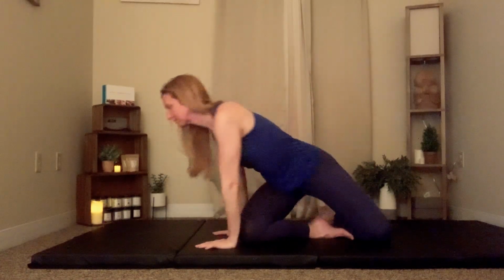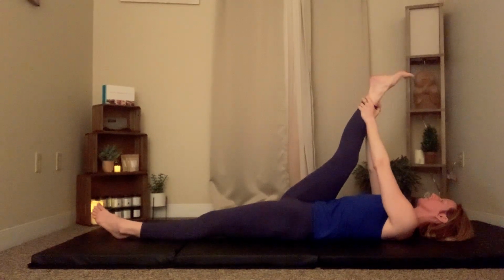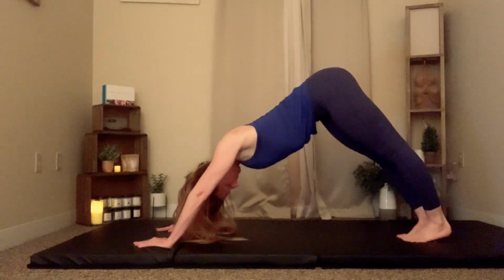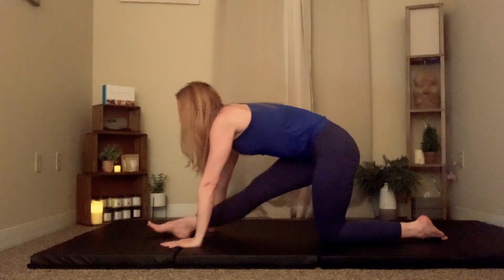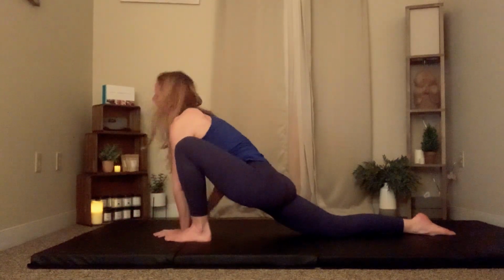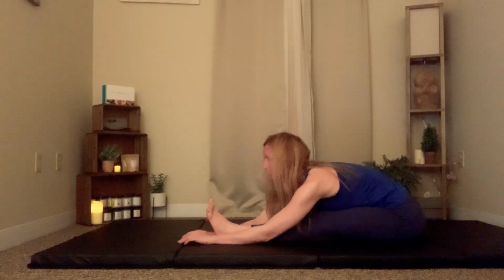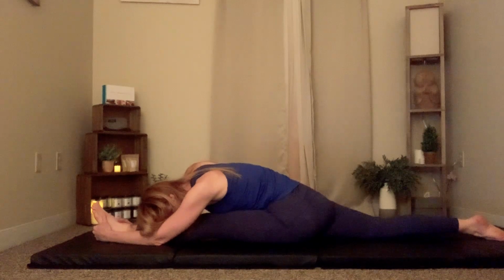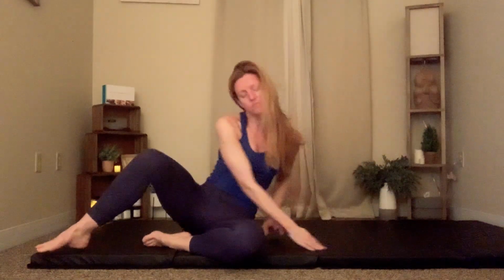Restorative Sequence for the Front Splits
I didn't want to say this is a gentle sequence for the splits because splits are not that gentle!! But this is a slow and relaxing flow that ends with practicing the full front split on each side. If you are super tight then this may not be the video for you. But if you want to work on your splits and aren't interested in a sweaty vinyasa then this may be perfect! Let me know if you have any questions...

Did you know I have an entire library of on-demand fitness and wellness videos for only $10 a month?

🎔 Amazon Goods!

Visit our Etsy shop! Here is a link to The Wellness Journal (my illness to wellness planner)

Support our nonprofit on Amazon with every purchase you make! Go to smile.amazon.com and select Blessed are the Flexible Corporation.